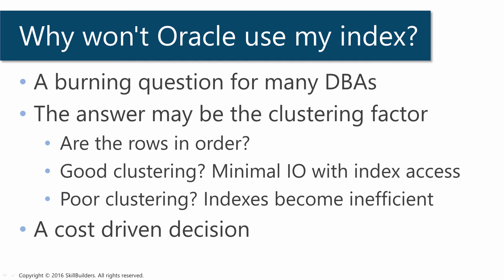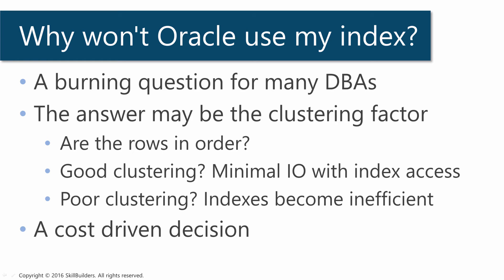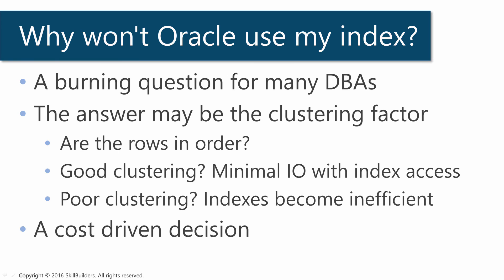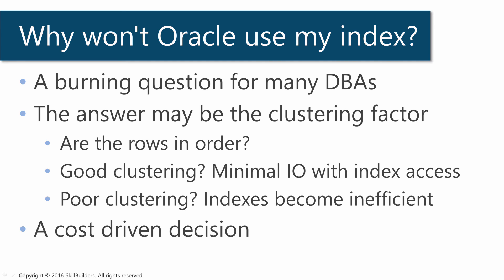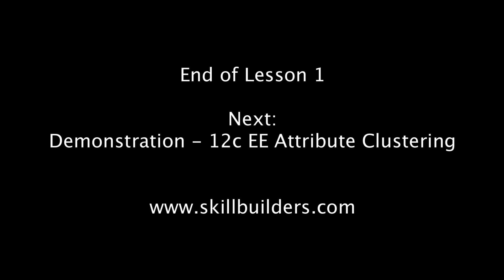Why Won't Oracle Use My Index - 12c Attribute Clustering - Lesson 1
Sometimes a poor clustering factor is the cause when Oracle Database cost based optimizer does not choose to use an index. With Oracle 12c (12.1.0.2 EE) offers a new feature that can really help - "Atrribute Clustering".  This is implemented with a new keyword on CREATE TABLE - "CLUSTERING BY LINEAR ORDER".

In this Free Tutorial from SkillBuilders and Oracle Certified Master DBA John Watson, you'll get a brief refresher on clustering factor and a demonstration of CREATE TABLE - "CLUSTERING BY LINEAR ORDER" - so the CBO will use your index!

In this first lesson, John will provide a brief review of clustering factor.